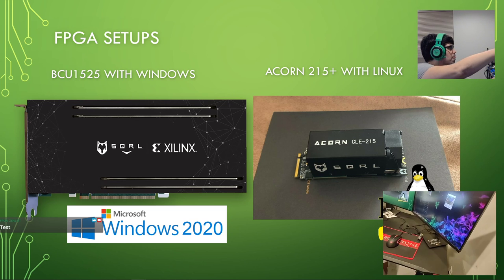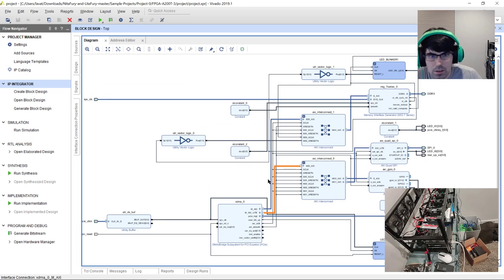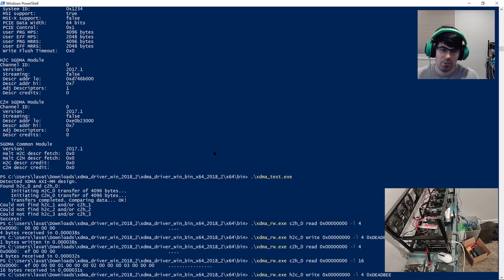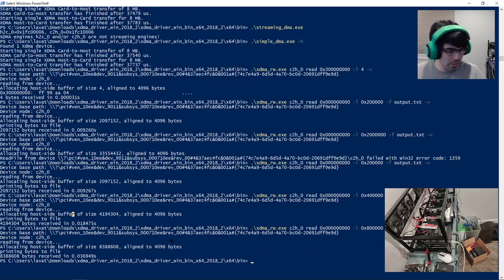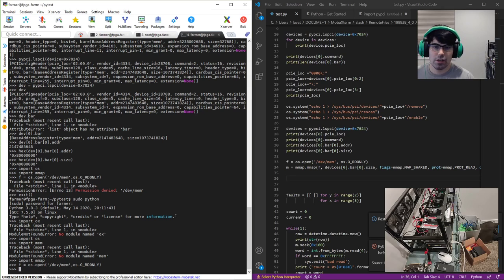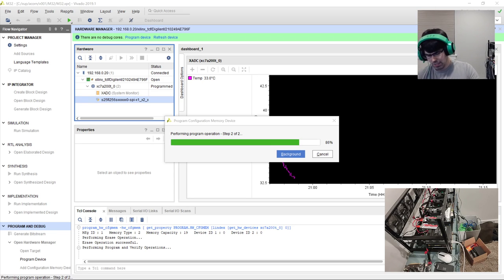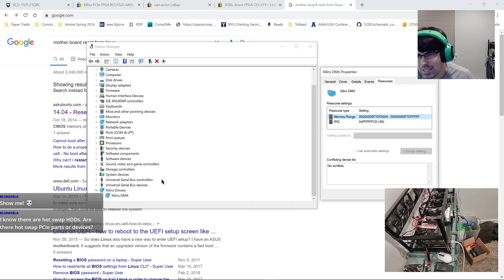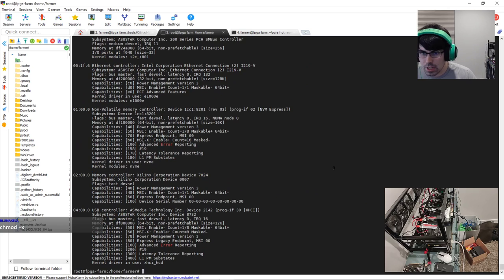PCIe on Xilinx FPGAs